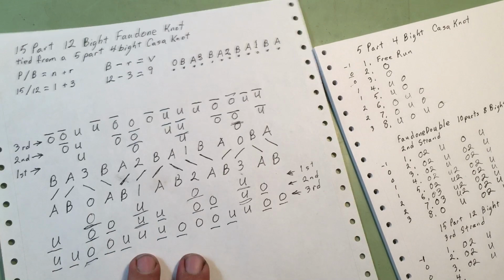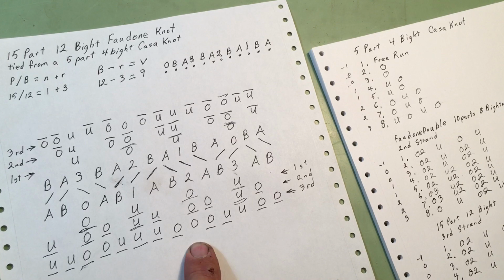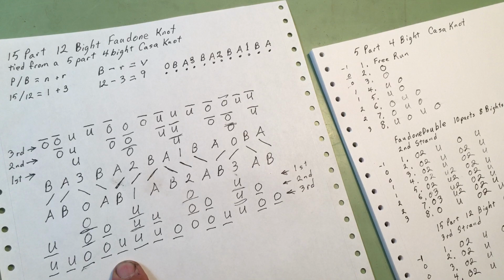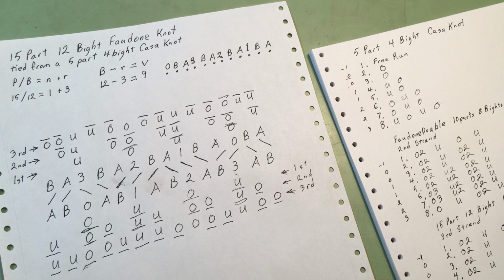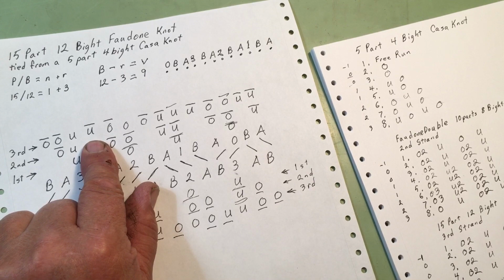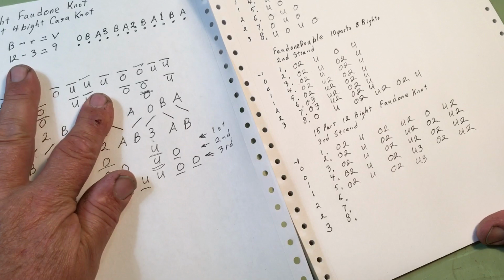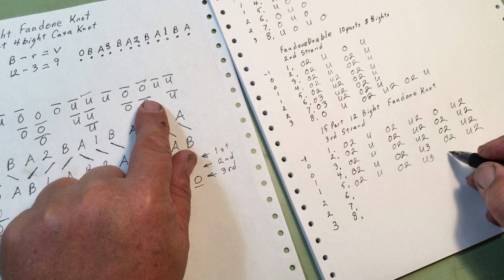15 Part 12 Bight Faudone Knot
Algorithm-Diagram for a 15 Part 12 Bight Faudone Knot tied from a 5 Part 4 Bight Casa Knot.